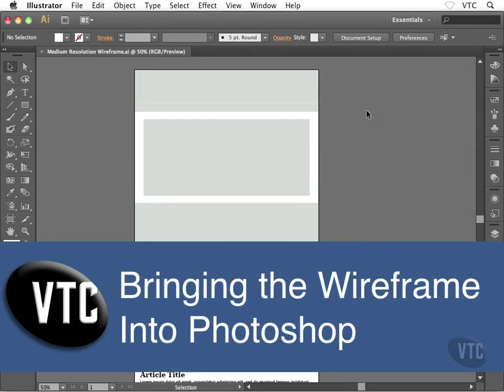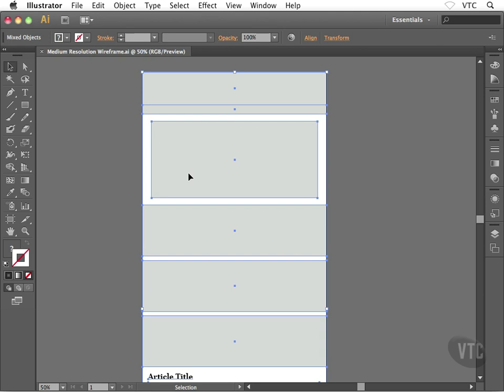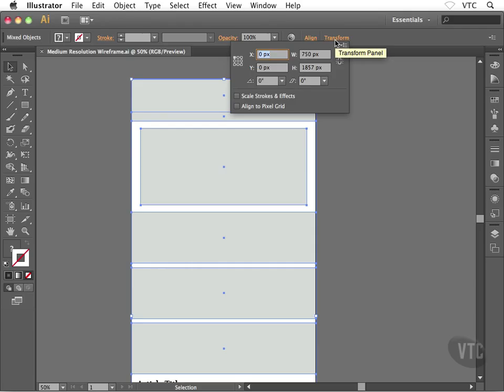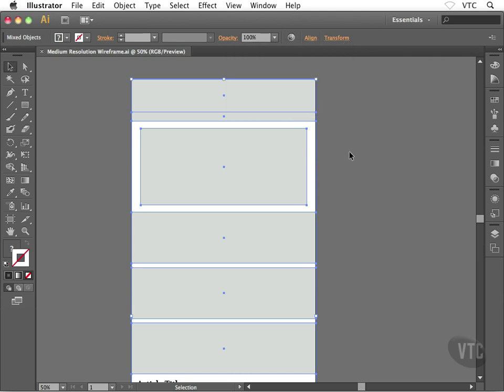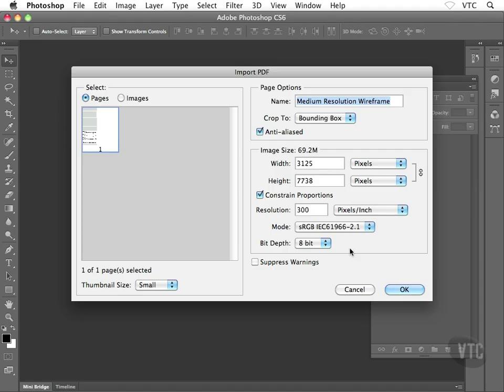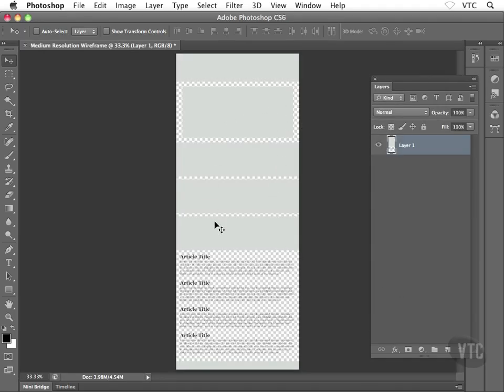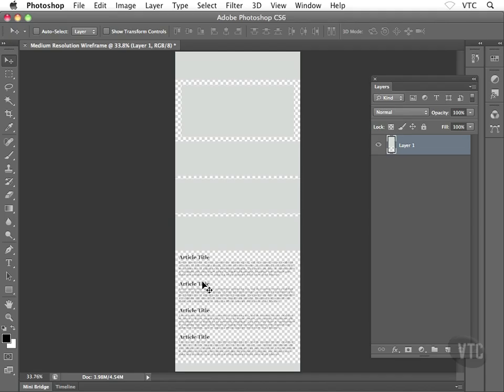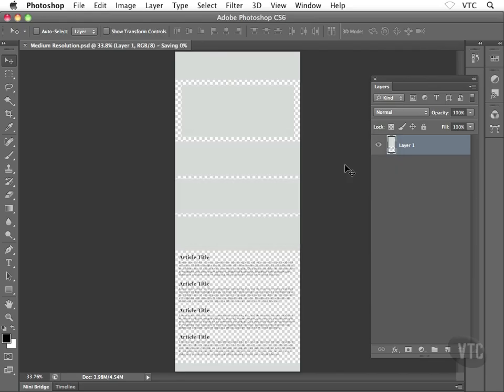0402Bringing the Wireframe Into Photoshop